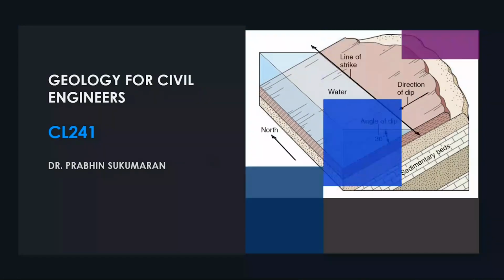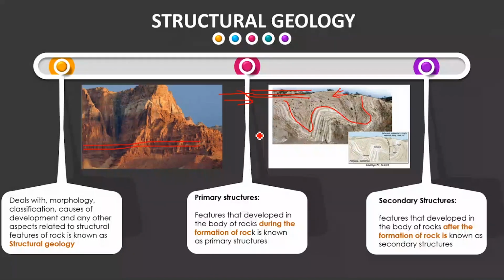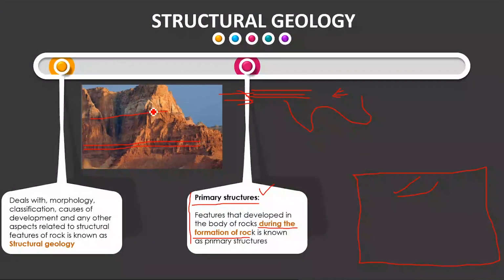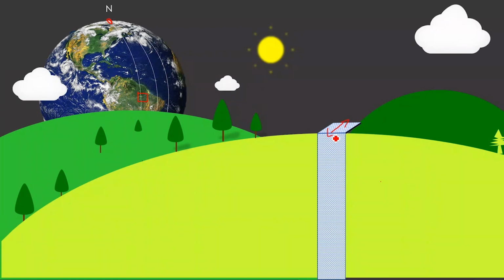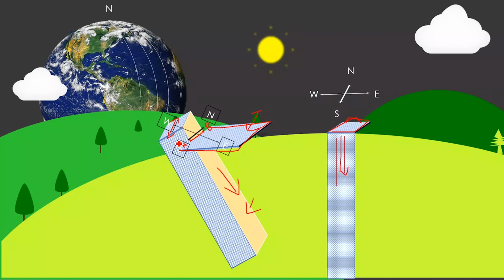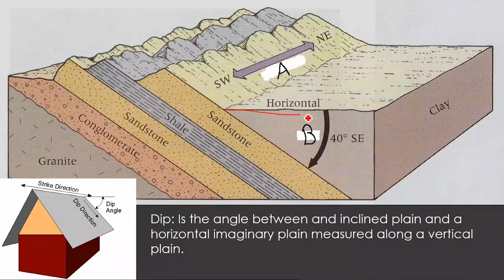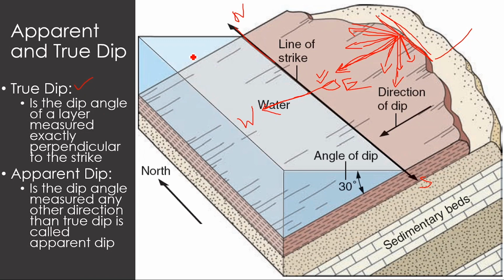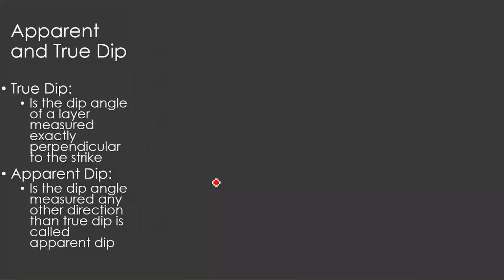Structural Geology | Dip & Strike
Introduction to Structural Geology
Structural geology is the branch of geology that focuses on the study of the morphology, classification, causes, and development of structural features within rocks. This field explores both primary and secondary structures in rocks, helping geologists understand the forces that shape the Earth's crust. In today's lecture, we will cover:

- Outcrop and Stratification
- Dip and Strike
- The Relationship Between Dip and Strike

Primary and Secondary Structures in Rocks
Rocks exhibit two main types of structures:
1. Primary Structures – These are formed during the rock formation process. For example, stratification is the layering of sedimentary rocks as they are deposited. This process creates distinct layers (strata), which later harden into rock.

   A good example is a sedimentary rock that forms horizontal layers over time, each layer representing a different period of sediment deposition. These horizontal layers, or strata, are primary structures.

2. Secondary Structures – These develop after the rock has formed, due to external forces acting upon it. These forces can deform the rock layers, causing them to fold, fault, or break.

For example, consider a rock initially deposited in horizontal layers. Due to tectonic forces, such as those that formed the Himalayas, these layers are compressed and bent into folds. Secondary structures like these folds are the result of immense energy acting over millions of years. Even today, tectonic forces are still shaping mountains like the Himalayas, which are growing at a rate of approximately 5 mm per year.

Studying Secondary Structures
Secondary structures are crucial in understanding how rocks have been deformed over time. In this chapter, we will focus on studying these deformations, which can manifest in various ways, such as folding, faulting, and bending of rock layers.

Outcrops
An outcrop is a natural exposure of rock on the Earth’s surface. This is a primary source of geological information for geologists. For example, in regions like Kachchh or the Saurashtra Peninsula, exposed rocks are common. Outcrops provide insight into the rock's structure and history without needing advanced geophysical methods or deep drilling.

Bedding Planes
When studying an outcrop, geologists often focus on bedding planes. These are surfaces that represent a break in sediment deposition, indicating changes in the environment during rock formation. Bedding planes can be horizontal or inclined, and they help geologists identify changes in the type of sediment and depositional conditions.

In some cases, deformation has caused these once-horizontal planes to tilt. This tilting, or dip, is an essential feature geologists study, as it reveals how the Earth's crust has been deformed.

Dip and Strike: Measuring Rock Orientation
The orientation of rock layers is described using two parameters:
1. Strike – This is the geographic direction of a horizontal line on a rock surface. Imagine drawing a horizontal line along the tilted rock layer; the direction of that line is the strike. Geologists use a compass to measure the strike, which could be something like "North 10° East" or "North 20° West."

2. Dip– This is the angle between the rock layer and the horizontal plane. It tells how steeply the rock is inclined from its original horizontal position. The dip is always measured perpendicular to the strike.

Understanding dip and strike is fundamental in structural geology, as it helps geologists reconstruct the forces that shaped the Earth’s crust and predict how rock layers might behave during processes like drilling or construction.

Conclusion
Structural geology provides insights into the Earth’s dynamic processes, from mountain-building to the deformation of rock layers. By studying outcrops, bedding planes, and the relationship between dip and strike, geologists can decode the history of geological forces and their impact on the Earth’s surface. This foundational knowledge is crucial for applications in geotechnical engineering, natural resource exploration, and understanding earthquake hazards.